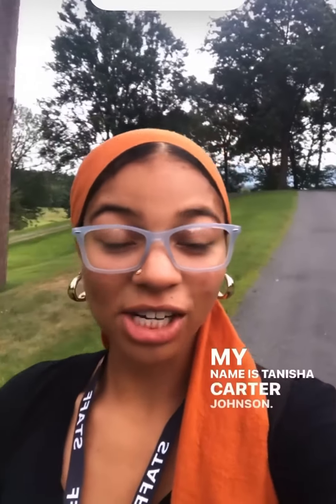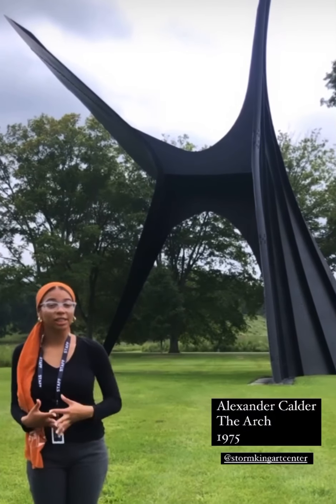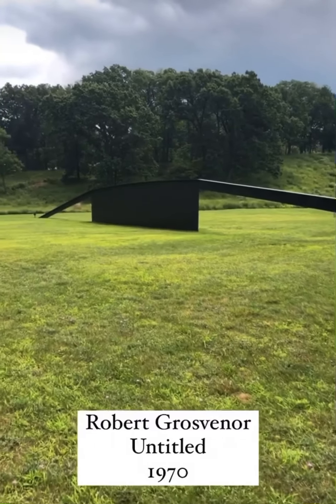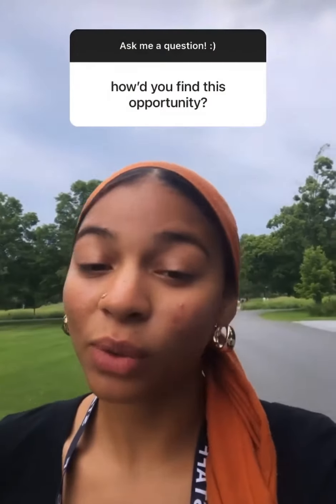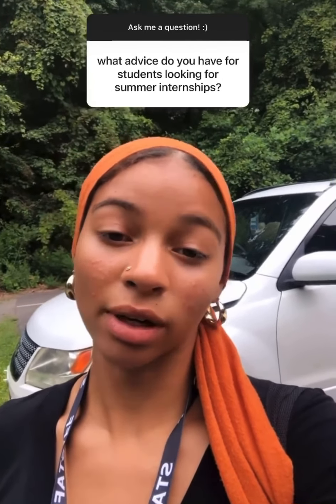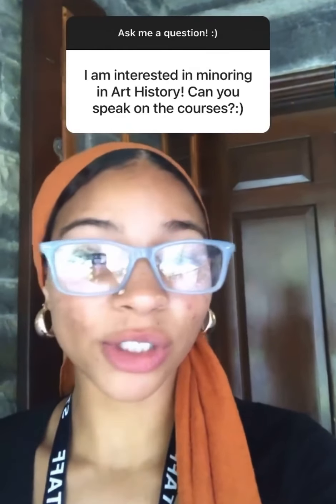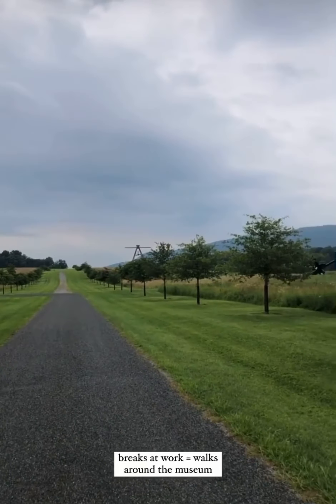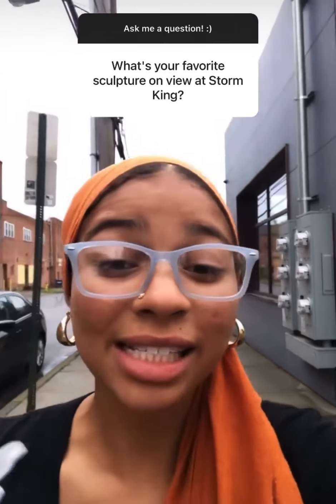Tenesha Carter, C’2024 - SpelmanSummer Instagram Takeover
Tenesha Carter Johnson, C’2024, spent her SpelmanSummer serving as a curatorial intern at Storm King Art Center, a 500-acre outdoor sculpture museum in Upstate New York. The internship allowed her the opportunity to conduct research regarding the Museum’s featured artists, assist in upcoming exhibition development and collaborate with Storm King’s staff on project improvements. The experience expanded her perspective of the art world and generated increased inspiration for her professional endeavors as an aspiring art historian, curator, and writer.

The Kansas City, Kan., native is an art history major and curatorial studies and French double minor. This academic year, Tenesha will serve as a P.U.L.S.E. Programming Board member and Beyond the Body Community Liaison. Carter was also recently inducted as a member of the Ethel Waddell Githii Honors Program. Tenesha looks forward to collaborating closely with the Spelman Museum of Fine Art, building stronger bonds with her on and off-campus Spelman siblings and continuing to immerse herself in the Spelman experience.